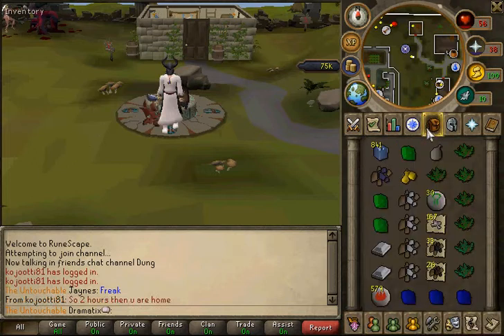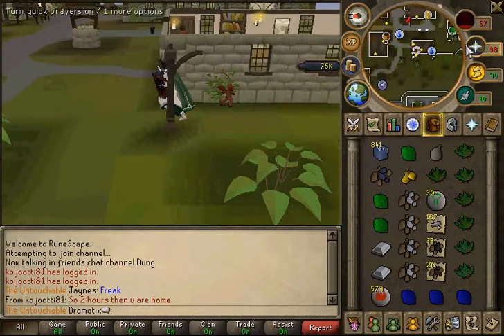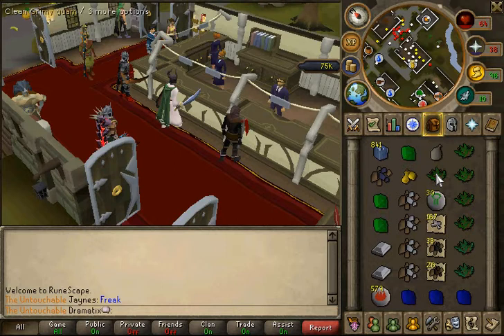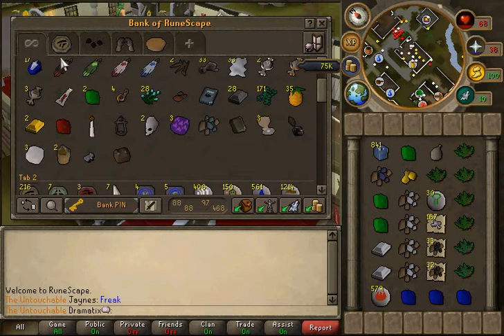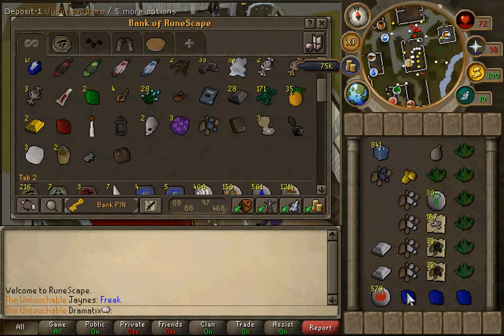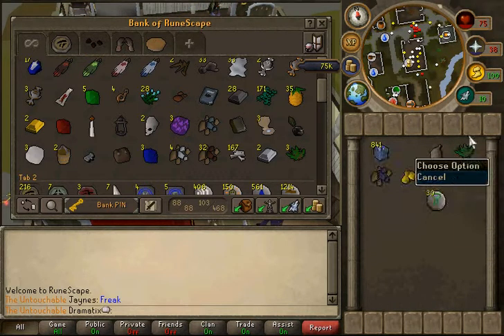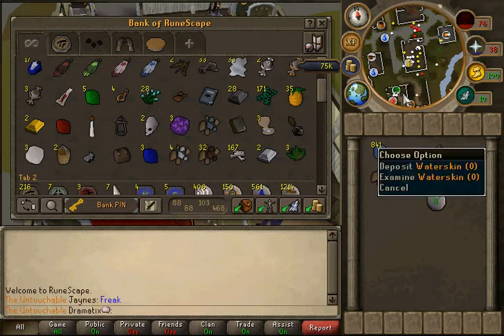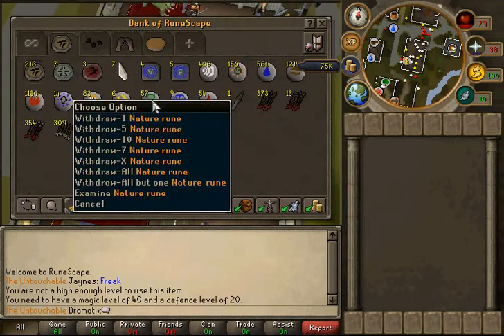Comp Cape From Scratch - Episode 27 - Rewards Vid 2: Small Lizards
Killed Lizards and got their loot

Ignore:
zezima, tonyball party hat, santa, hw mask pks!! Ishy bad boy 14 13 12 bounty hunter godsword pk! dark bow pk! Omfg fury and h ween hat! Runescape zezima kills! 99 str 99 range 99 attack 99 mage 99 prayer max hit!wildy owns1 wildyowns1 runescape bs bh pking bounty hunter pking bountyhunter bs bh rs runescape jagex ltd upload videos p hat purple hat clan purple hats bh clans runescape di rs elvemage kids ranqe soz owned defil3d elf mage pka i ayzee i joshinator48 eazy e369 runescape rs rs i ayzee i wildy owns1 spanjol 91 rs elvewatford runescape pking p2p f2p member bh bounty hunter team cape rs jagex range of ish pk vid 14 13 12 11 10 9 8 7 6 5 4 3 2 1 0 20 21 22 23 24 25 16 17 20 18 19 jagex rs 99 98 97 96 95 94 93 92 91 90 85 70 magic mage str strength ranging range magic hp hitpoints josh rs max andrew goner rune wildyowns1 tupac ignore this rs dis jagex songs music rock rap hiphop bs bh bounty hunter pking bh pking runescape wild gone wildy gone never coming back jagex dueling vid range of ish dueling vid i vmser i i ayzee i defil3d kids ranqe elvemage i kasoy i fuzzy002005 zezima uloveme the old nite 45 46 passed away died runescape cancer jagex views comments subsribe coventry uk england msn jagex usa amercia pk vid bounty hunter range of ish pk vid 13 bounty hunter pking vid rs jagex p2p magic f2p p2p zezima kdis ranqe soz owned ishybadboy ishybadboy range of ish dark bow bh bs not bounty hunter rs 1 def defence 1 bloodhoun34 bloodhoun rif tiny pupet elvemage elvemage elvemage pk vid 1 Nercychlidae elvemage Elvewatford on youtube is elvemage and his runescape name Wolfex16!KIDS RANQE PURPLE 0WNZ ZEZIMA N0VALYFE PHAT LURE OWNAGE RUNESCAPE WILDY WILDERNESS ELVEMAGE ELVEMAGE RUNESCAPE PKING RUN3 4RR0WPK OWNAGE MAIKEL PRO I MAHATMA I EVO BLOODHOUN34 KIDS RANQE KRAZYFAKEN RUNESCAPE PKER RUNESCAPE PKING INTIATE PURE 99 STR MAGE RANGE OBBY MAUL WICKED MAUL FIRE CAPE P00NAGE I KASOY I ELF MAGE PKA OBBY MAUL MAULER EDGEVILLE POONAGEkids ranqe elvemage purple 0wnz bloodhoun34 runescape pking wild pker ownage zezima phat lure KIDS RANQE PURPLE 0WNZ ZEZIMA N0VALYFE PHAT LURE OWNAGE RUNESCAPE WILDY WILDERNESS ELVEMAGE ELVEMAGE RUNESCAPE PKING RUN3 4RR0WPK OWNAGE MAIKEL PRO I MAHATMA I EVO BLOODHOUN34 KIDS RANQE KRAZYFAKEN RUNESCAPE PKER RUNESCAPE PKING INTIATE PURE OWNAGE LURE PHAT 99 1337 PWNAGE PKING PKERS PK PARTYHAT ZEZIMA N0VALYFE RUNESCAPE WILDY BARRAGE ANCIENTS LURING FROSTYDAPKER JETCHIMP BLOOD SEASON BLOODHOUN34 I Mahatma I, Stonecoldpkr,P0ke N Die2, Sourpatchk1d, Krazyfaken, Kids Ranqe , 1 Pure Devil, Evilsexc, Dizzy Mauler, I Shonomercy, E4t F0od Nub, Im Easy Xp, Iminsan3, Pure insan3, and Xoxofuryxoxo. whipper whip elvemage sv3rige bloodhoun34 hiei the pk lexmark78 6th outlaw i meleed i ultimate strength hybrid barrage blitz burst 99 range mage krazyfaken finnald party hat phat set rich staker best runescaper runescape 100m 100B 1b 99 magic party best drop party 99 range 99 str 99 def 99 atack TANKER pk vid purple p-hat yellow p-hat green blue p-hat white p-hat banned runescape acount permantly banned back last chans appeal